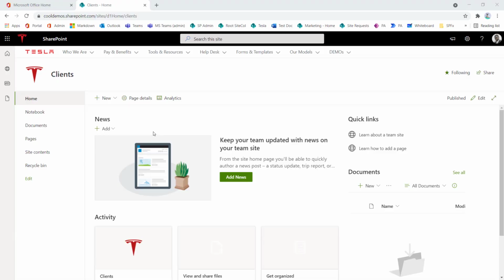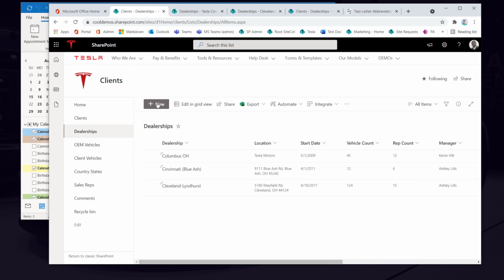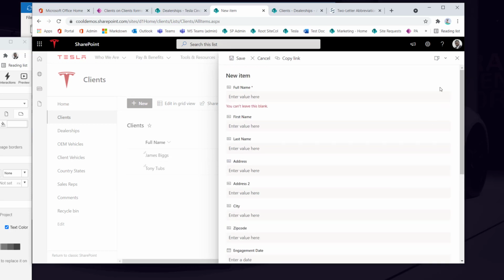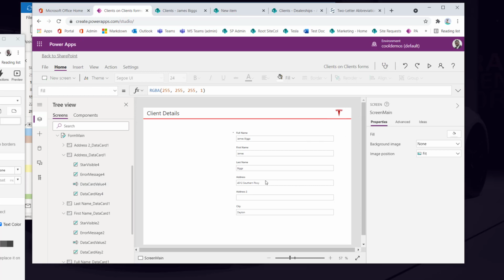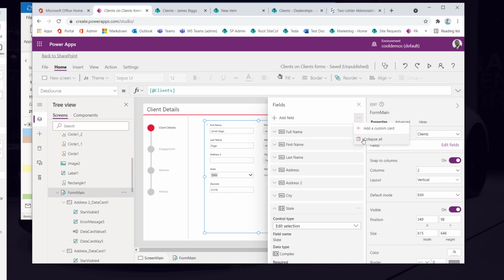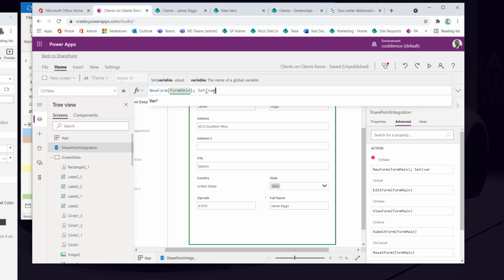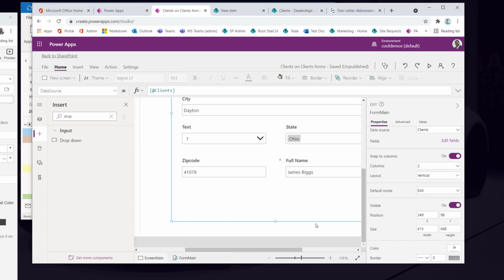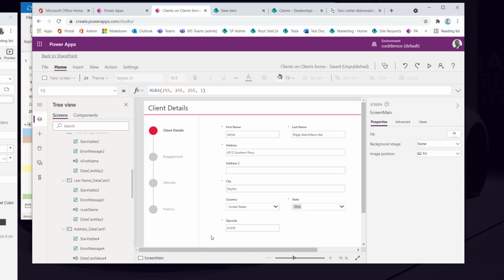The BEST Power Apps Form Strategy | CRM Power Apps | E022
In this segment of the CRM Power Apps solution video (below is the link...)

There are may options and techniques that can be used when building a Power App form. In this video I share my most tried and true Form building techniques. I walk you thru my decision making process, and discuss why some techniques are better than others. We discuss everything from soup to nuts within this video like in branding, column type selections, Power App components and much much more. If you want to be a Power App pro, these are the Form Fundamentals you must master.